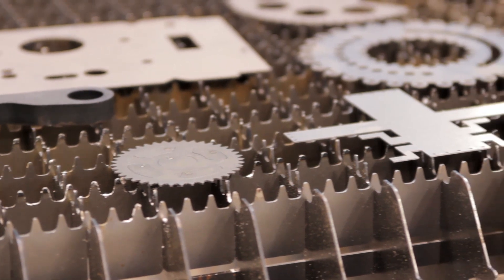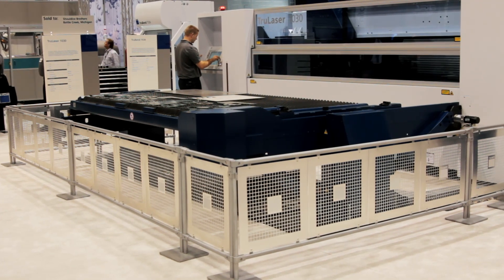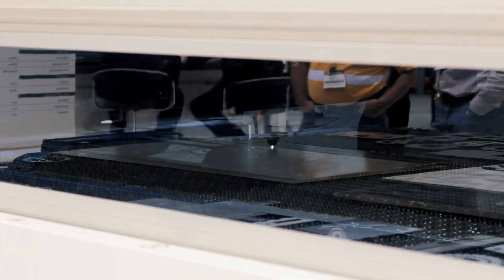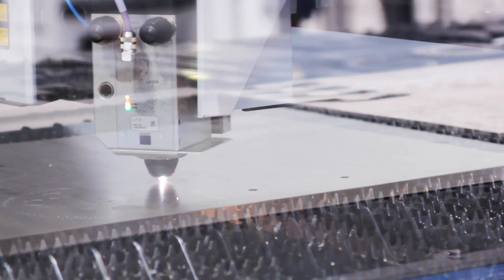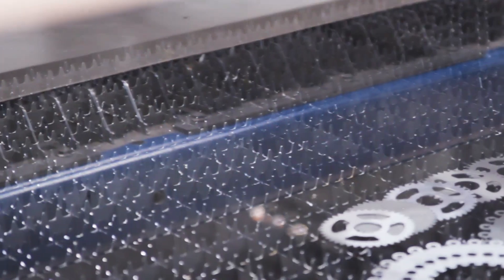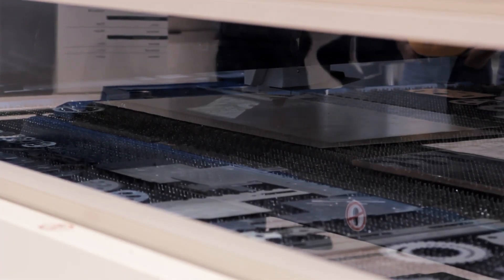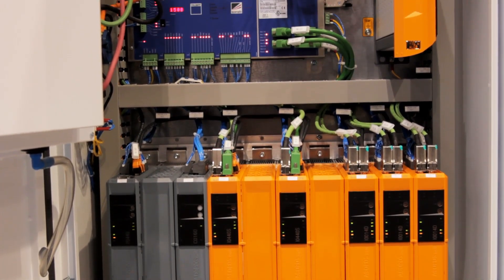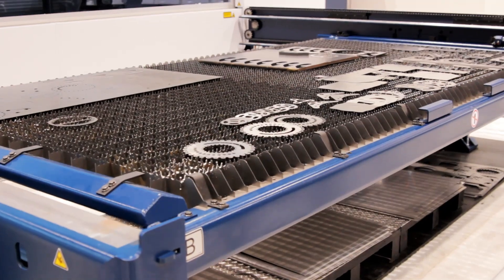Automated by B&R - TRUMPF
Tom Bailey, Product Manager at TRUMPF talks about the advantages of using B&R solutions.